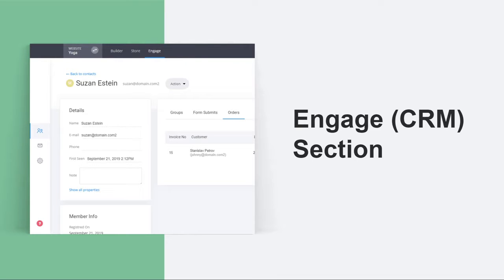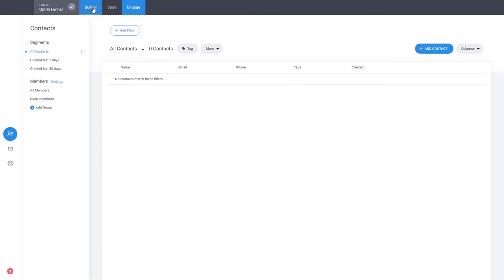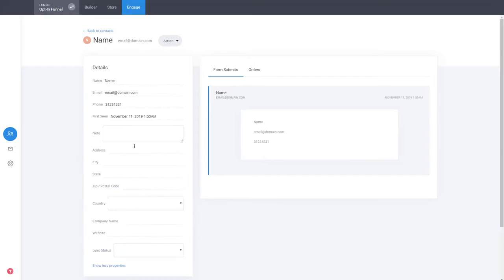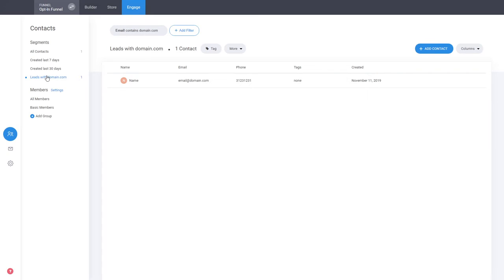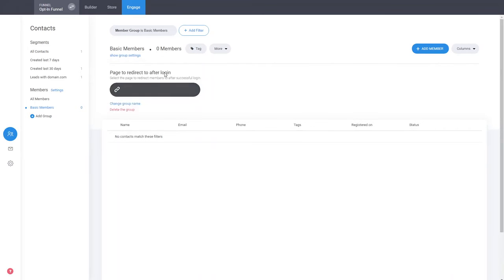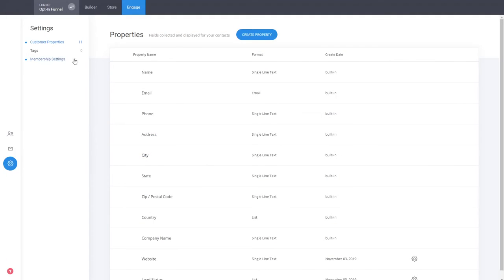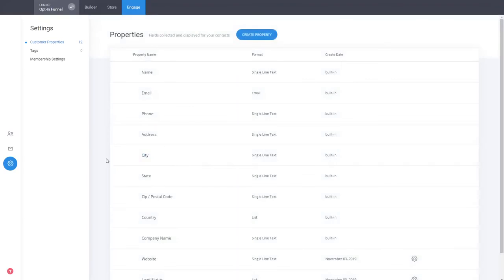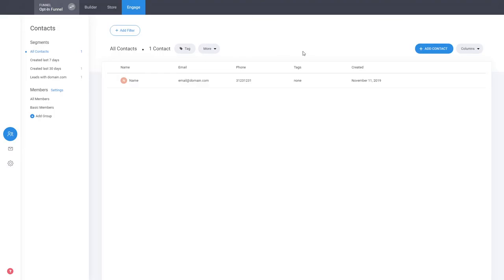Manage all your users from one place